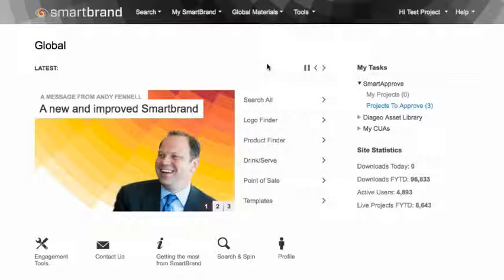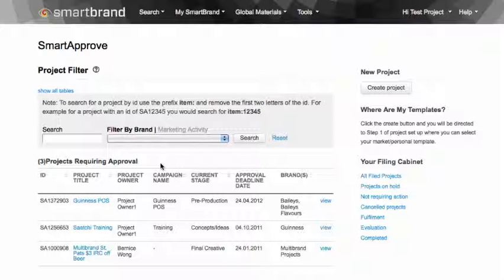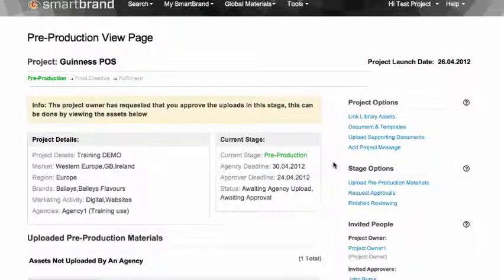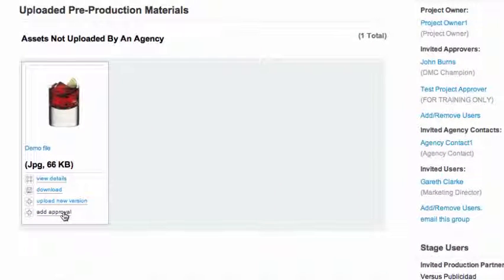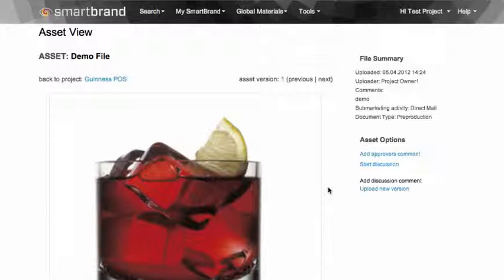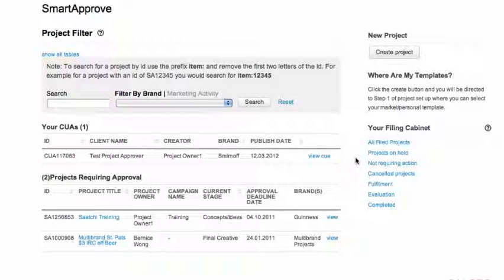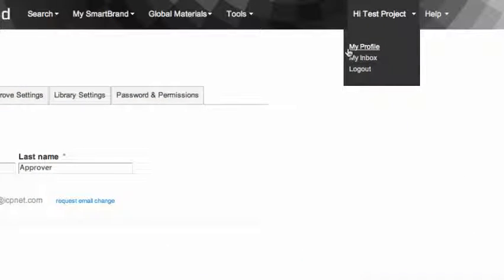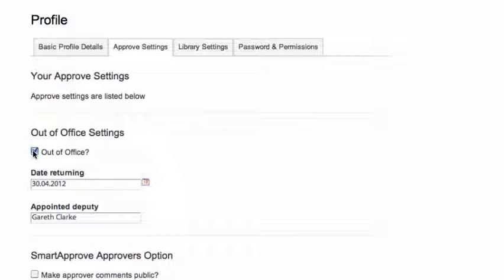Approvers Training v2 apr'12.mp4